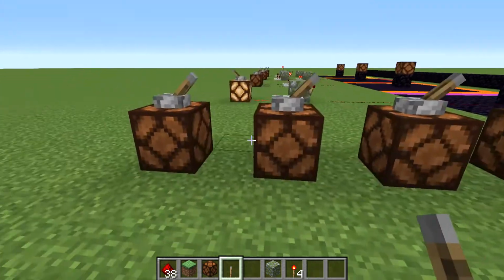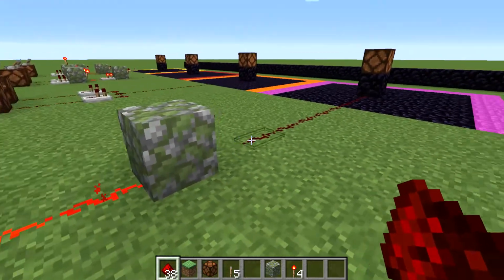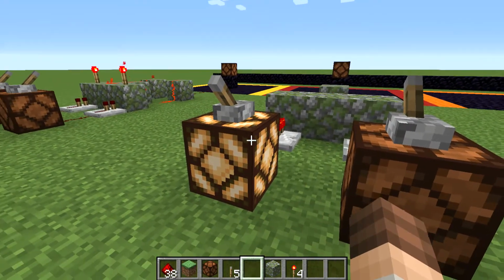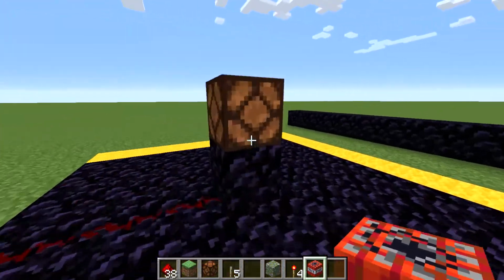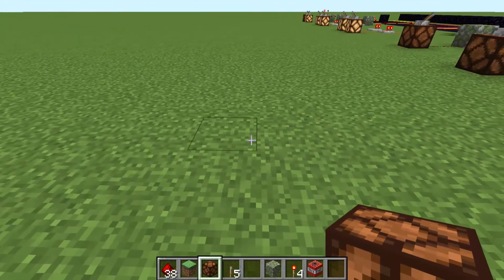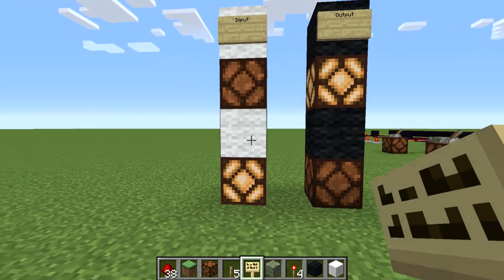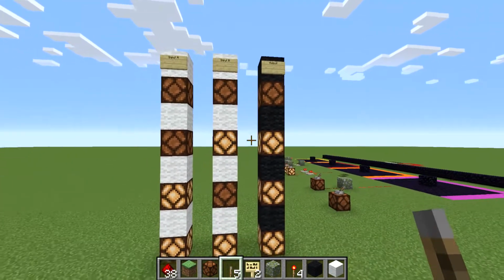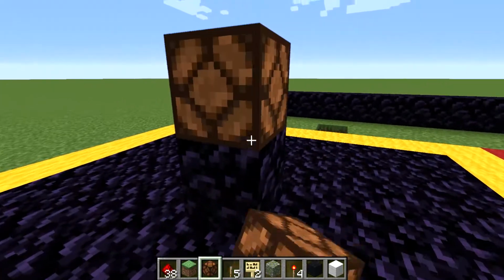Logic Gates Explained: In Minecraft!